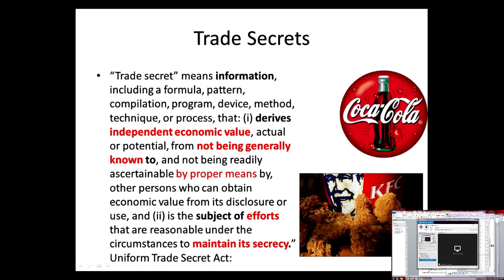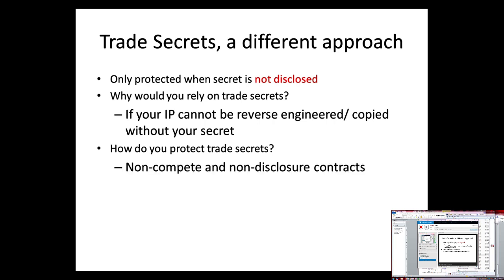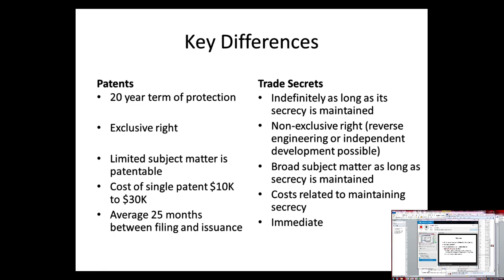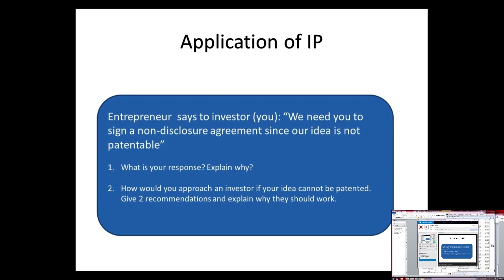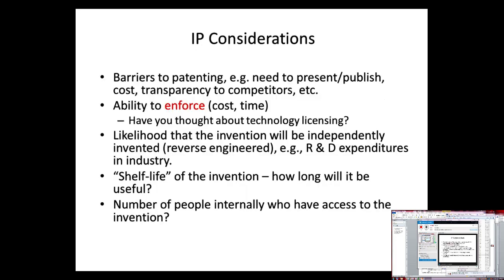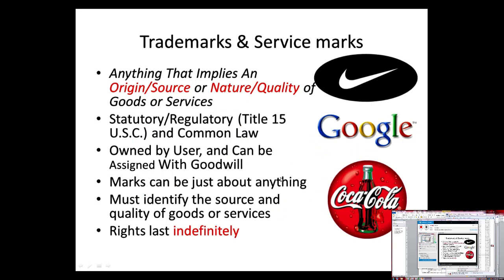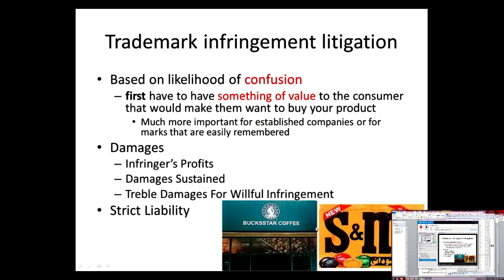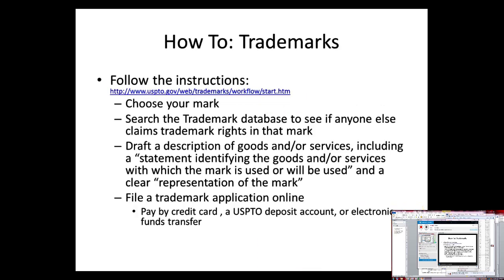BPlan, Module 5 Intellectual Property 3-Trade secrets, trademarks